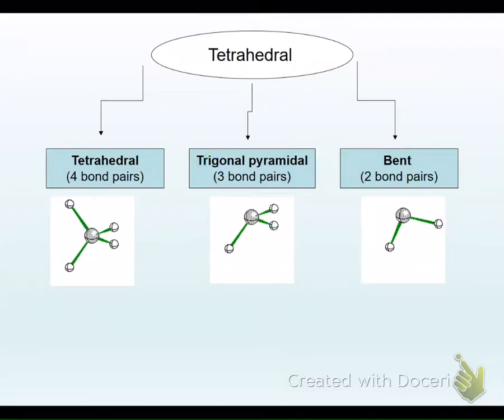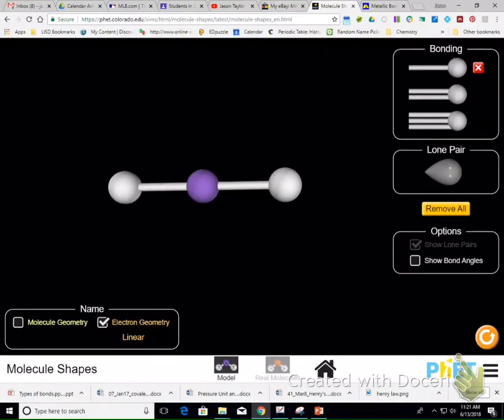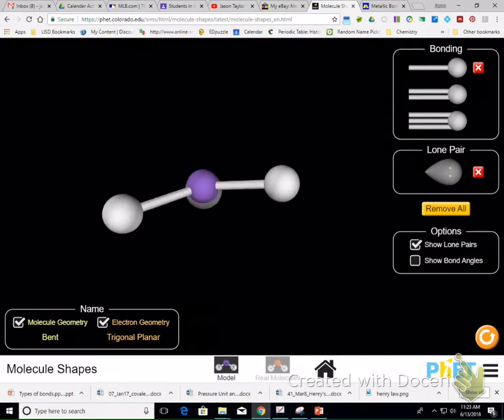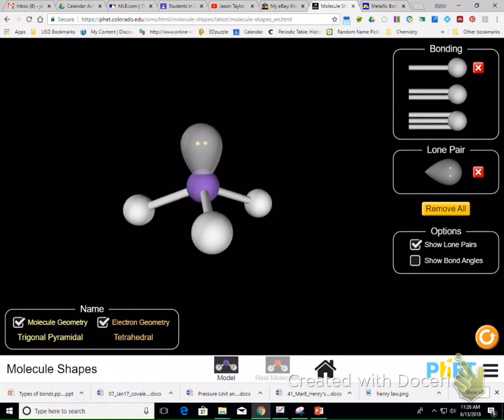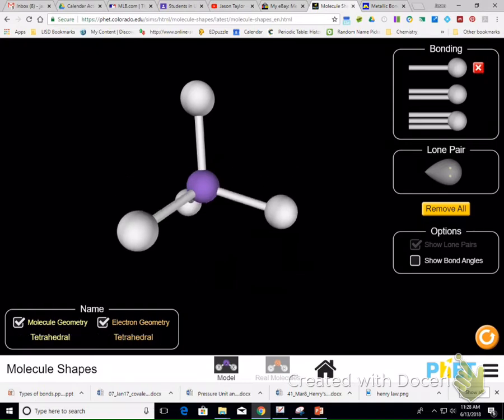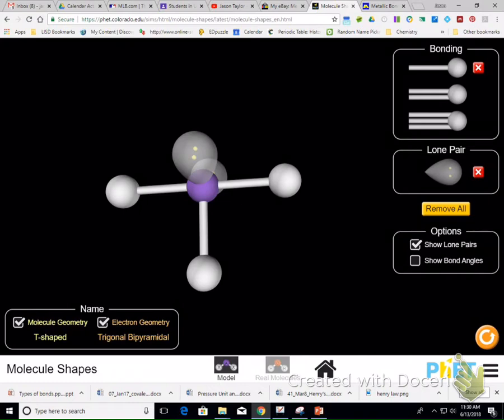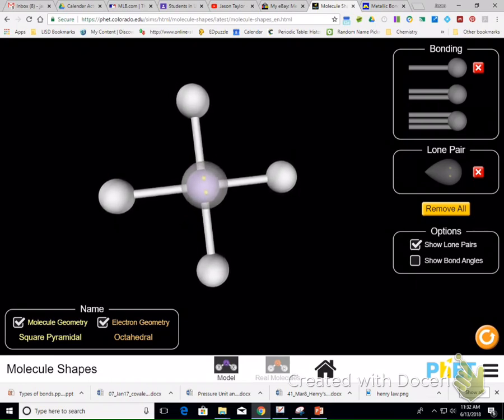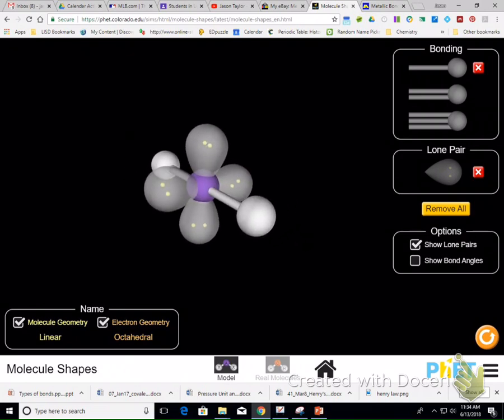VSEPR Molecular Geometries